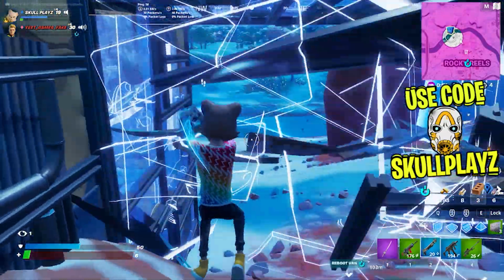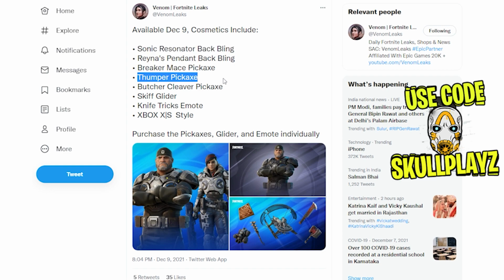Fortnite Item Shop Prediction December 10th, 2021 | Fortnite Item Shop Prediction 10 November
December 7th 2021 Fortnite Item Shop Prediction / Fortnite Item Shop Prediction December 7 2021
December 10th 2021 Fortnite Item Shop Prediction / Fortnite Item Shop Prediction December 9 2021
item shop predictions
fortnite item shop prediction
item shop fortnite prediction
fortnite item shop
skull playz
Fortnite Item Shop Prediction December 10th, 2021 | Item Shop Prediction 10 December 2021
Fortnite Item Shop Prediction -December 10th, 2021
9 December- Fortnite Item Shop Prediction
Fortnite Item Shop Prediction December 9th 2021
Item shop predictions
Item shop prediction tomorrow
My PC SPECS 👍
► Processor : Intel® Core™ i7 8700K CPU @3.20GHz
► Motherboard : MSI
► Graphics : Nvidia RTX 2070 8GB
► Ram : 16GB Corsair Vengeance
► Mouse Pad : AmazonBasics Extended Gaming Mouse Pad,Black
► Monitor : Dell 1920 X 1080,144HZ
► Key Board : Logitech G213 Prodigy Gaming Keyboard
► Sound : Logitech G233 Prodigy Gaming Headset
► Mouse : Logitech G502 Hero Gaming Mouse
► Dpi : [900]
► Mic : Blue Snow Ball
🎥 Video Editor- Adobe Premier Pro 2020 Version
🎥 Thumbnail - Adobe Photoshop 2020 / Pics Art